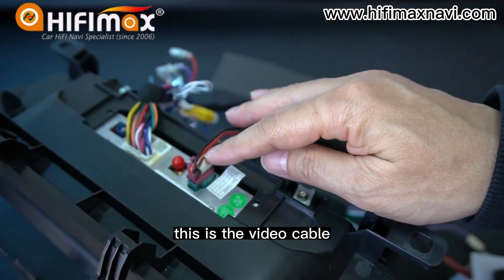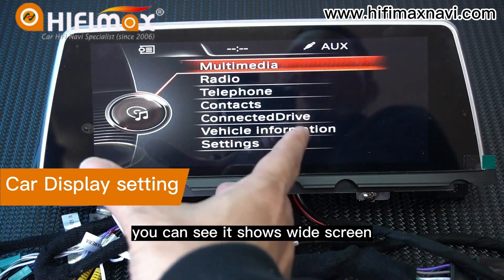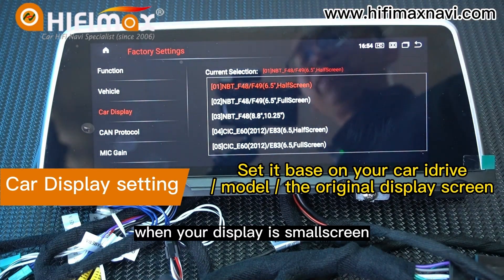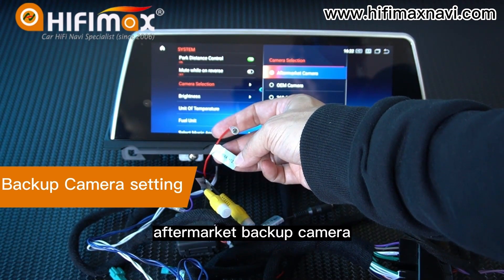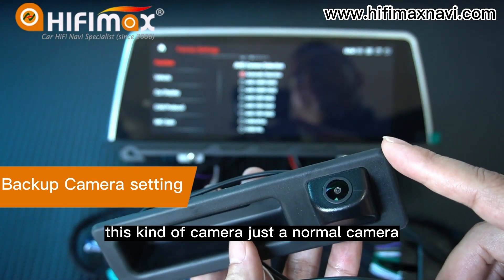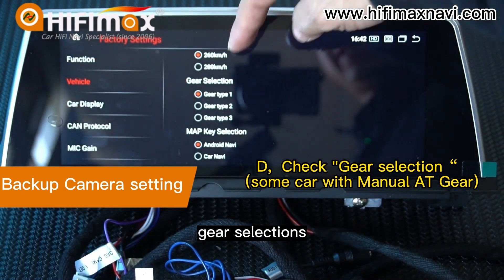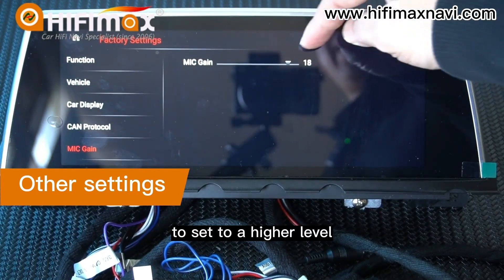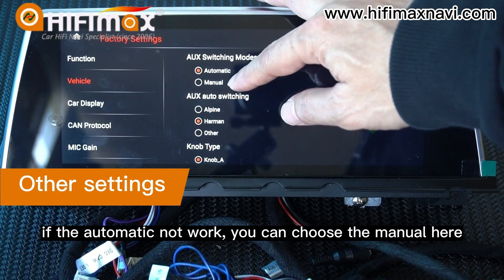BMW Android GPS Setting guide | BMW Android Navigation screen factory setup Backup camera setting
HIFIMAX BMW Android GPS screen setting manual factory setup for original Car Display Backup camera/ CAN Protocol settings tutorial.